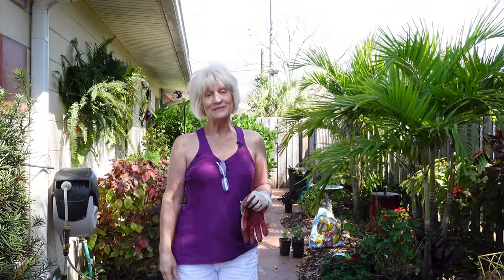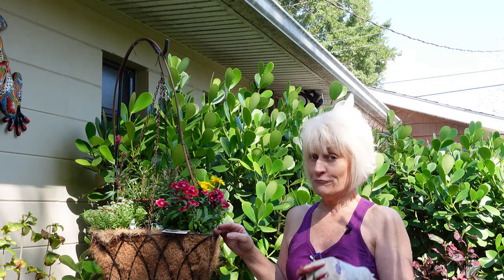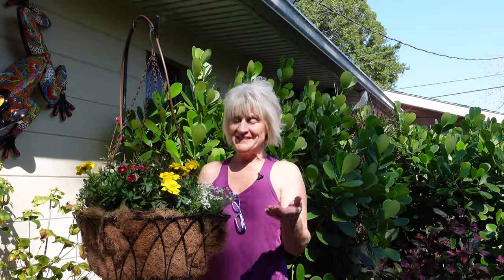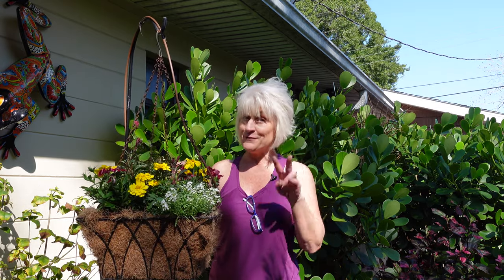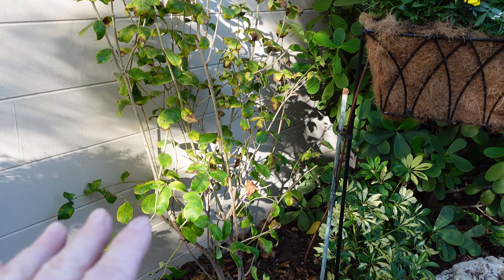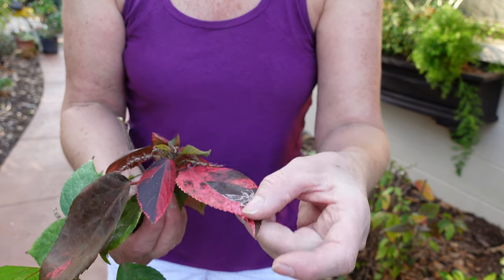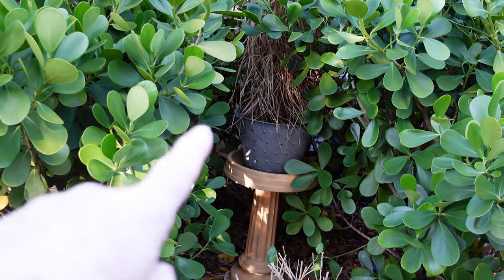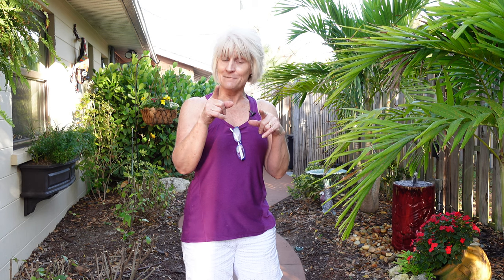🐞 Springtime Garden Maintenance // New Hanging Basket // Growing Tropical 🌴😃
Hey Ya'll...and welcome back to my garden! In this video I hit the ground running with some hard pruning on several of my shrubs like the Crotons, Copper and Arboricola, as well as some light trimming on my Hibiscus. This area is filled with plants that provide beautiful foliage color all year long. I will be treating my Crotons and Copper Bushes with a systemic granular insecticide called Imidacloprid for the scale insects🦟   Adding hanging baskets as well as some containers with annuals really provide the area with  pops of color!  😃